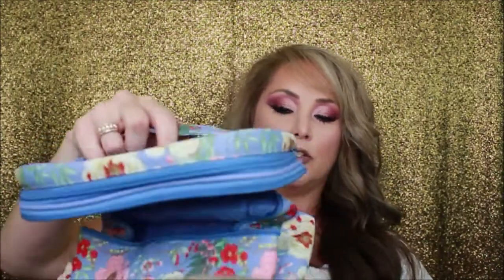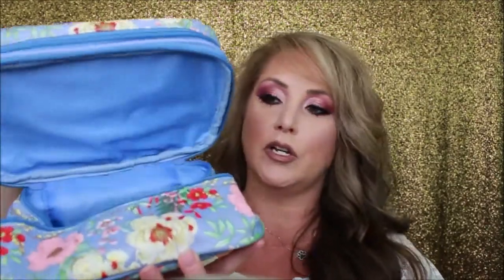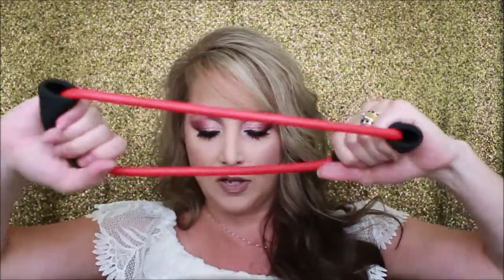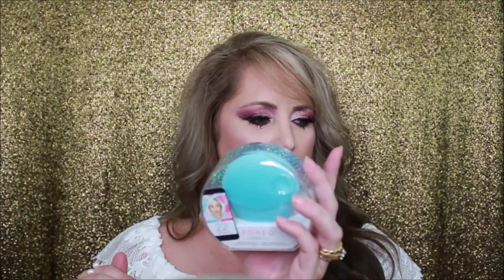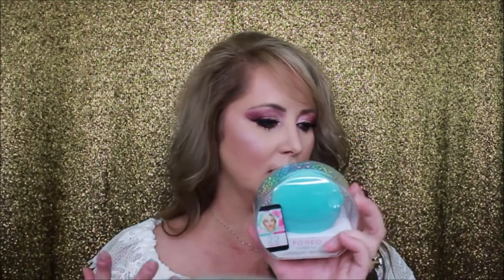Fab Fit Fun Summer 2018